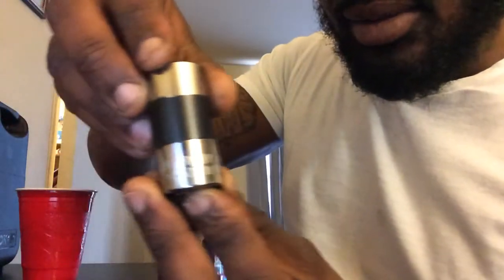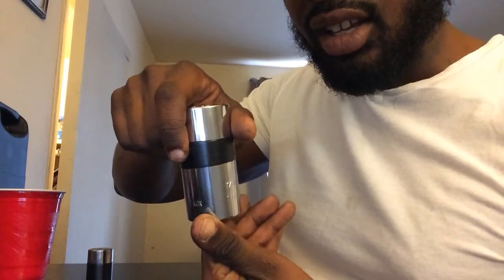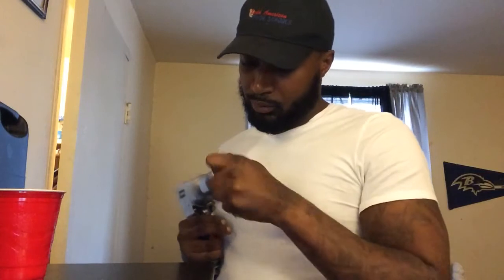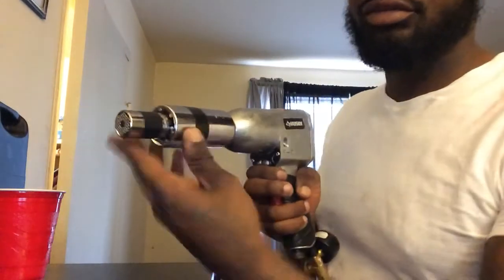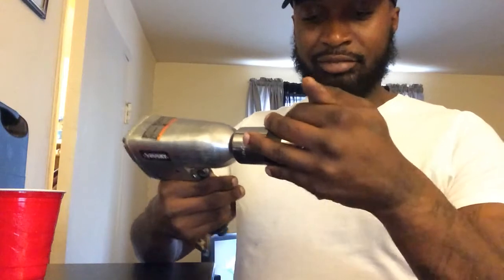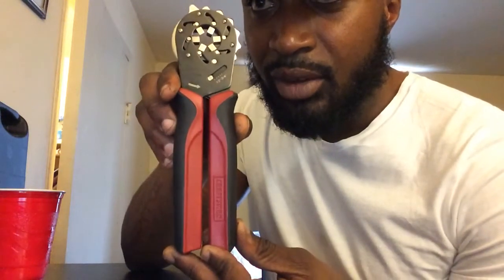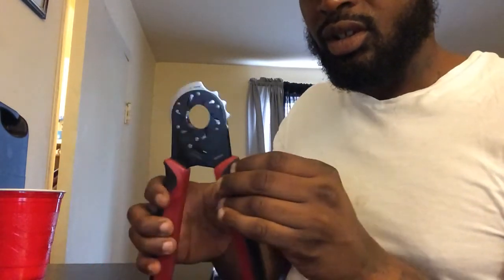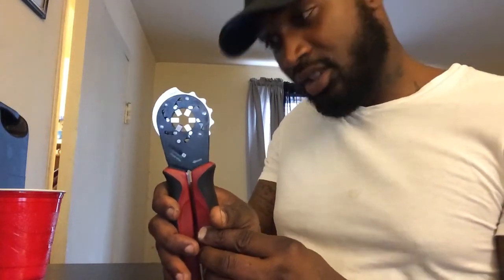Bionic wrench,adjustable wrench,gator grip tool review...